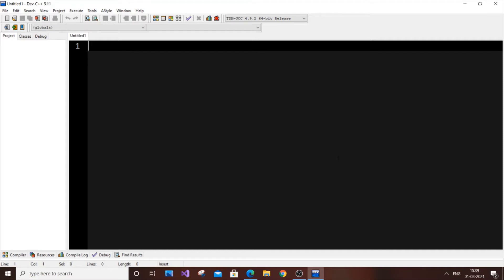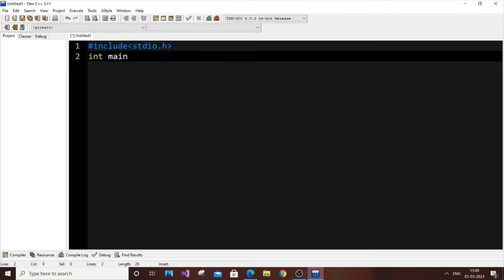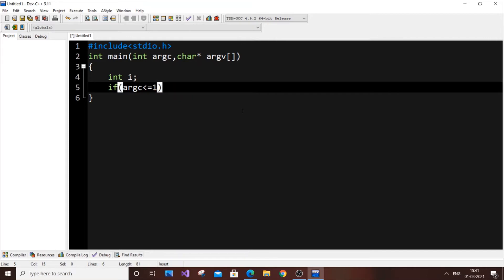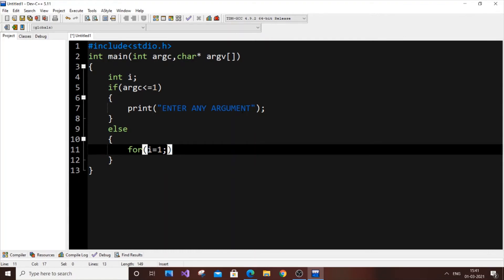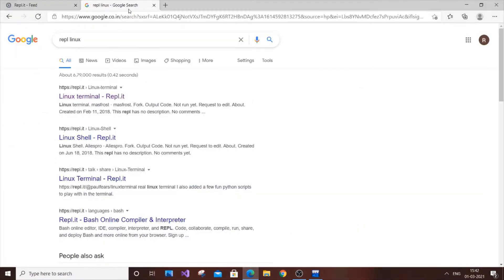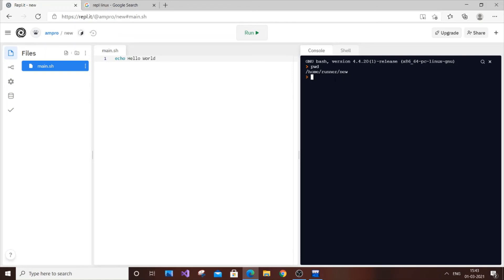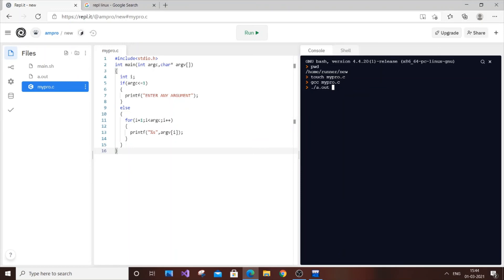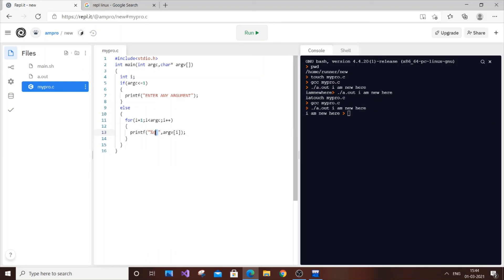Echo linux command in C program | Echo command using C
Echo linux command is implemented by using C programming language